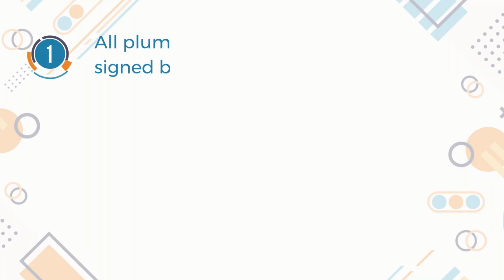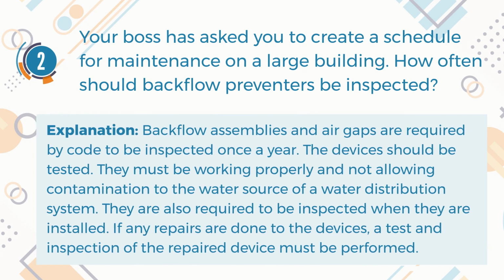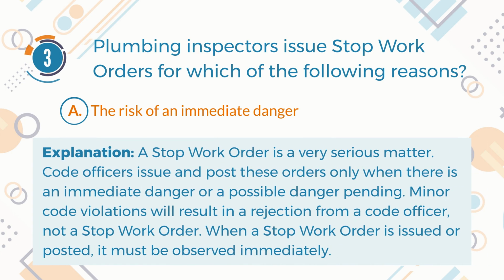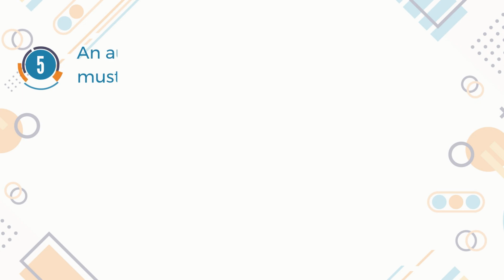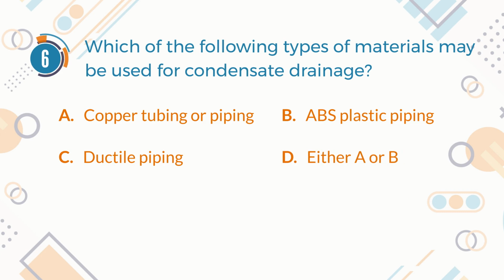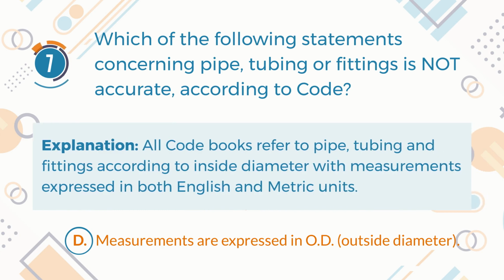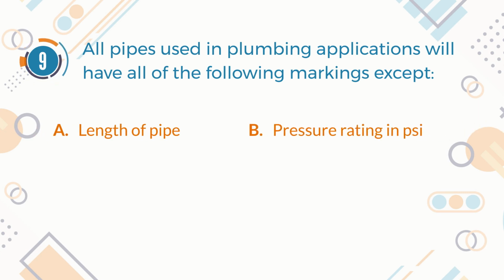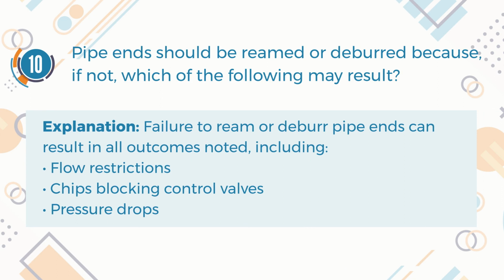Journeyman Plumber Practice Test | #4 General Regulations | TruePrep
Today topic: General Regulations

About Journeyman Plumber exam
A plumber is a tradesperson who specializes in installing and maintaining systems used for potable (drinking) water, sewage and drainage in plumbing systems. Each state and locality may have its own licensing and taxing schemes for plumbers. Some states license journeyman and master plumbers separately, while others license only master plumbers. To become licensed, plumbers must meet standards for training and experience, and in most cases, pass a certification exam.